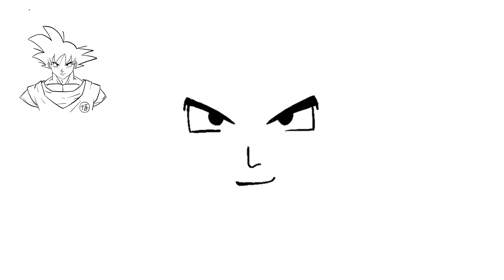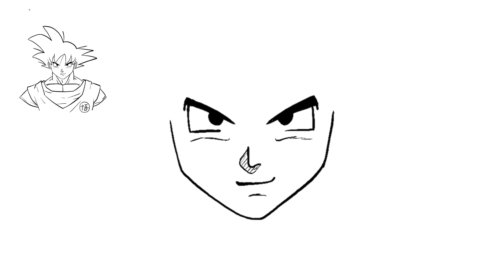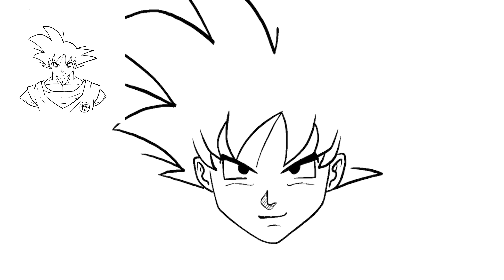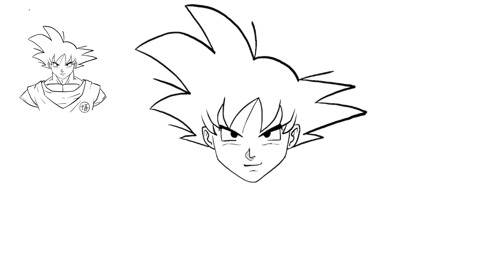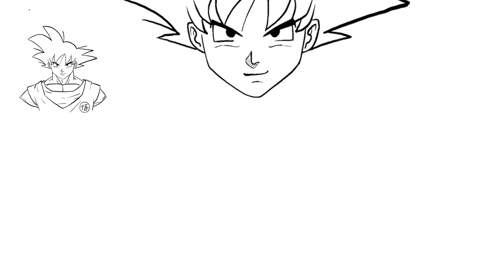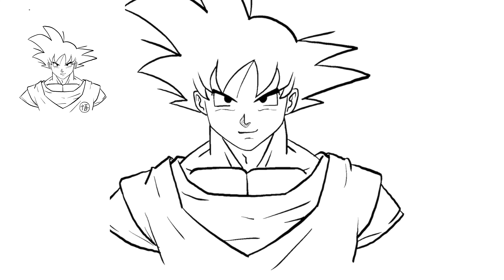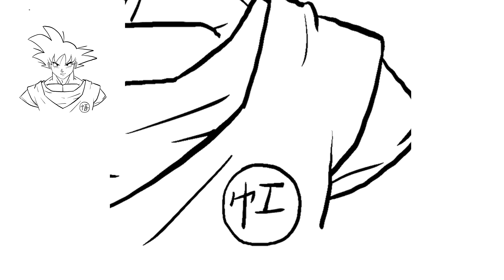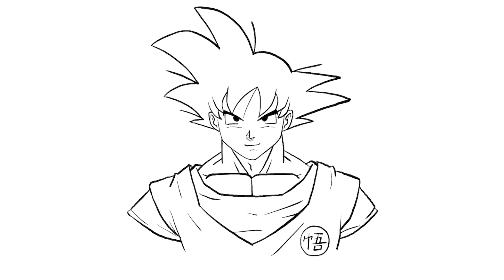How to Draw Goku Step by Step with Pencil - Dragon Ball Tutorial ✅For Beginners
Hey there! 🌟🎥 Ready to be part of our next video? 😃 Comment with your favorite characters, or topics you'd like to see! 💬👾🎉 Your input matters! 💡💥💬

DESCRIPTION: Dive into the world of artistic mastery with our comprehensive tutorial on how to draw Goku step by step using only a pencil. Uncover the secrets behind capturing Goku's iconic features and dynamic energy in this detailed guide. Whether you're a seasoned artist or a beginner, join us in bringing Goku to life on paper